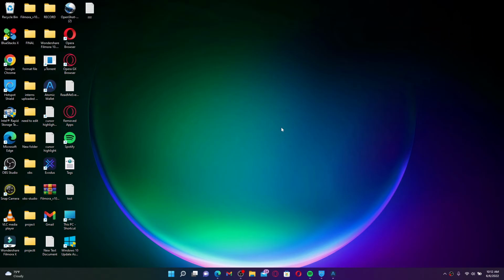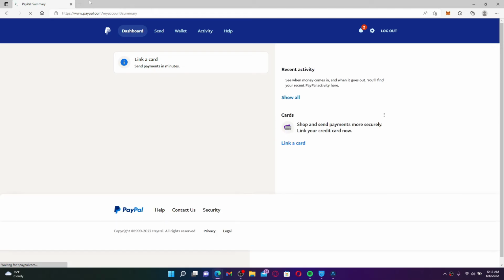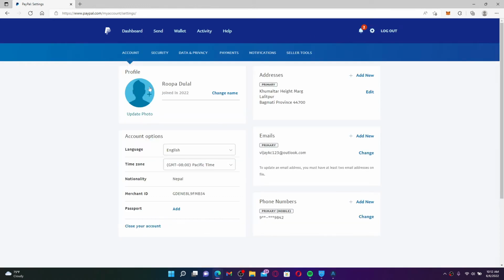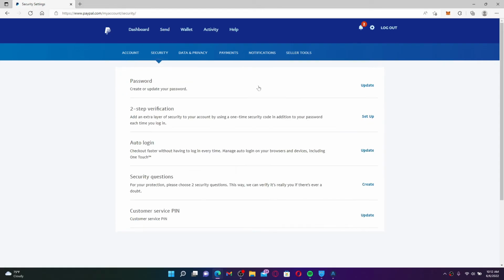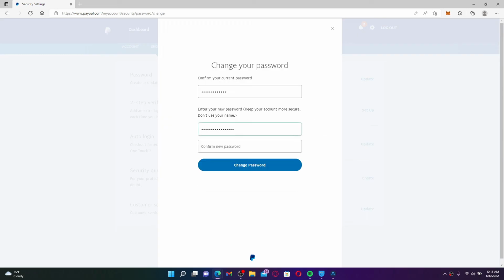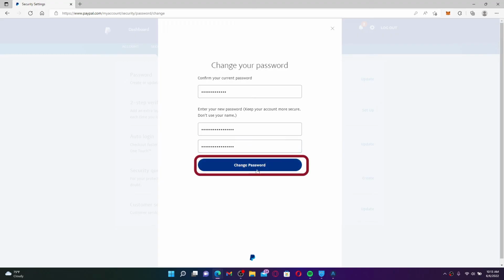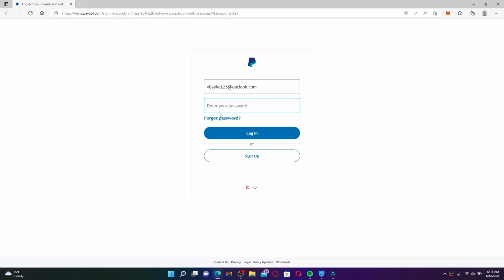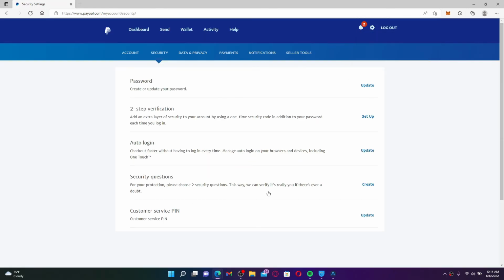How to Change PayPal Account Password | Change PayPal Password (2022)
In this video I am going to guide you How to Change PayPal Account Password.

0:00 - Intro
0:19 - How to Change PayPal Account Password
1:20 - Outro

Hey EveryOne!